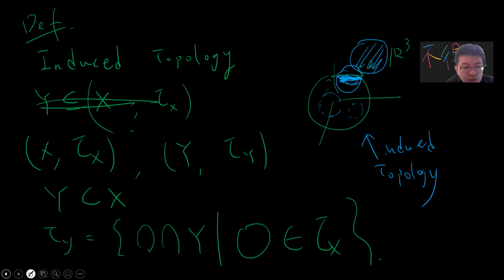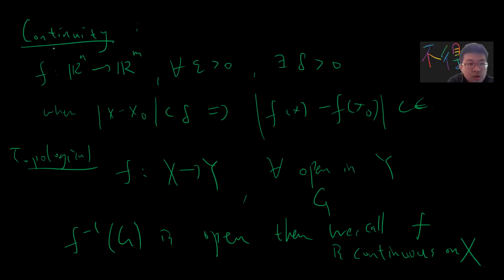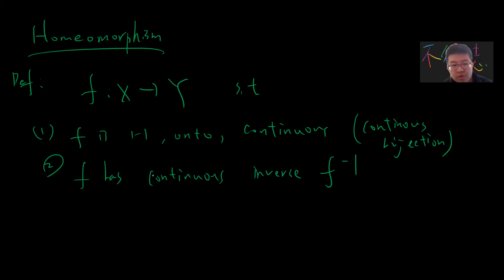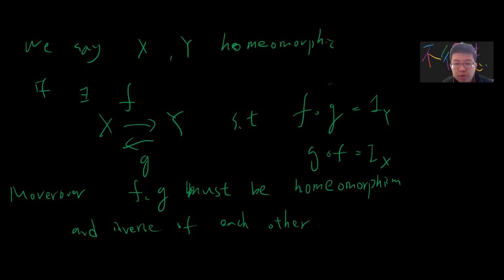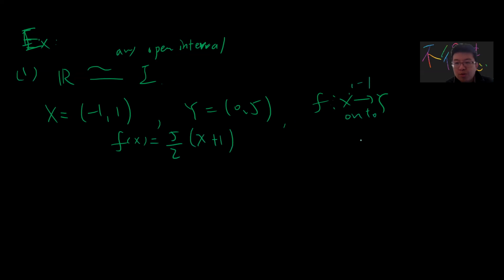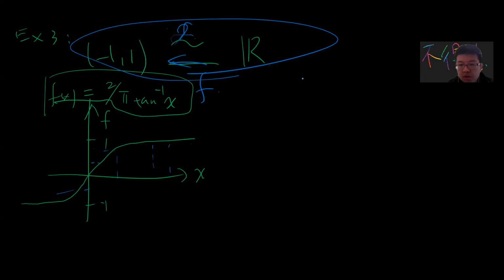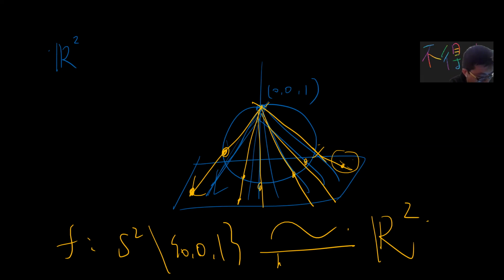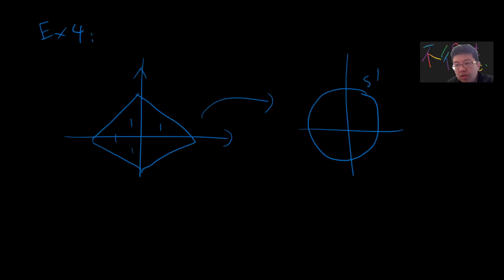introduction to topology: homeomorphism